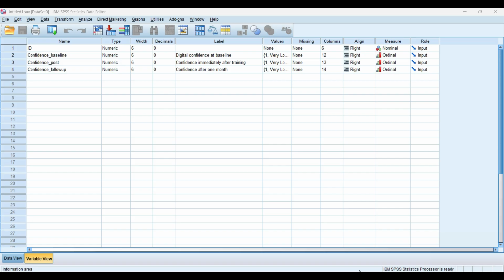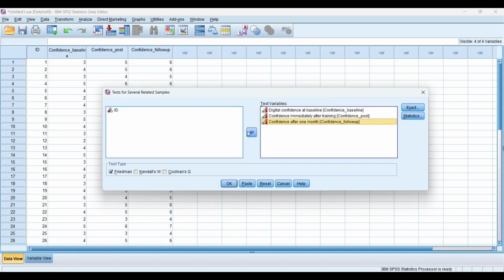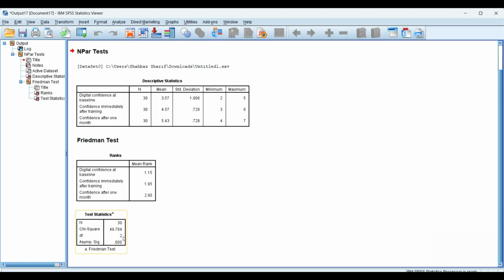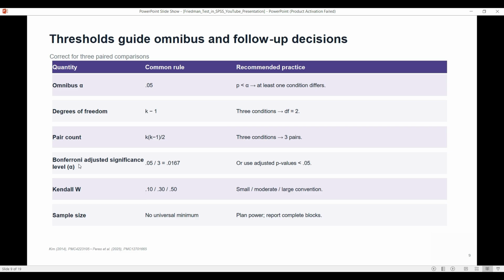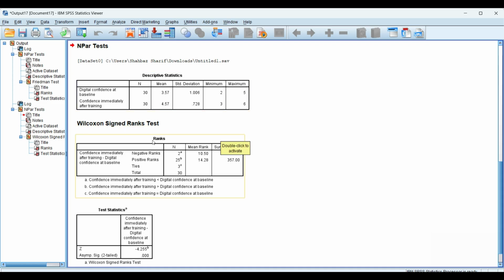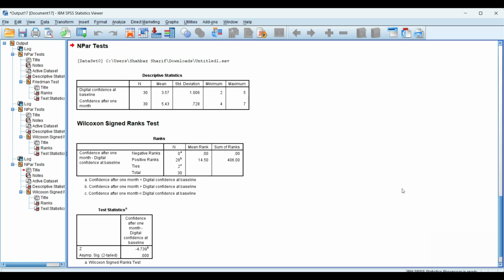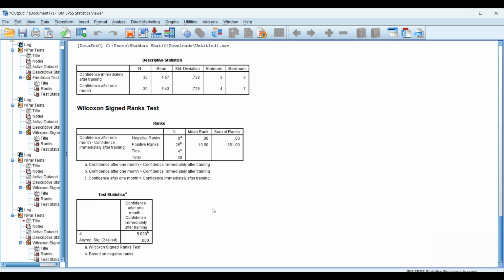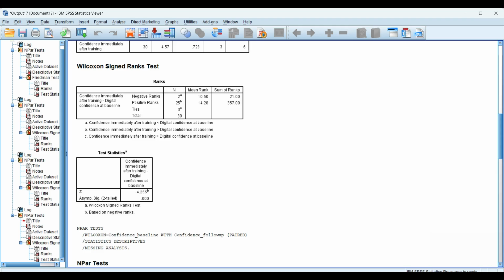Friedman Test with Post Hoc Comparisions in SPSS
Learn how to conduct and interpret the Friedman test in SPSS with Wilcoxon post-hoc comparisons, Bonferroni correction, Kendall’s W effect size, and APA-style reporting.

In this step-by-step tutorial, we examine whether digital confidence changes across three related measurement occasions: baseline, immediately after training, and one month after training.

📌 Topics covered in this video:

✅ What the Friedman test is
✅ When to use the Friedman test
✅ Friedman test versus repeated-measures ANOVA
✅ Research question and statistical hypotheses
✅ Important assumptions
✅ Preparing repeated-measures data in SPSS
✅ Running the Friedman test step by step
✅ Interpreting descriptive statistics and mean ranks